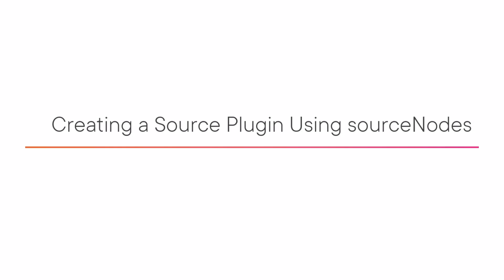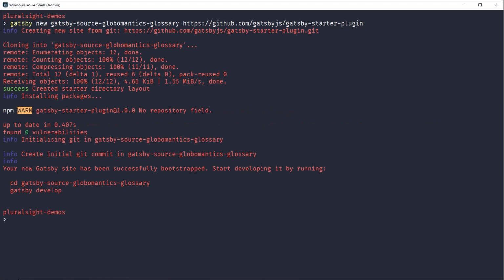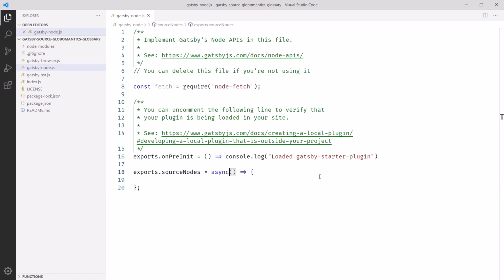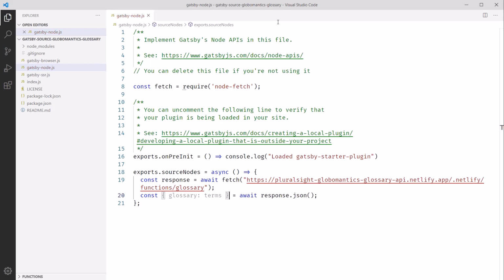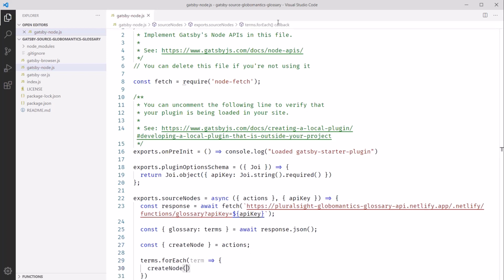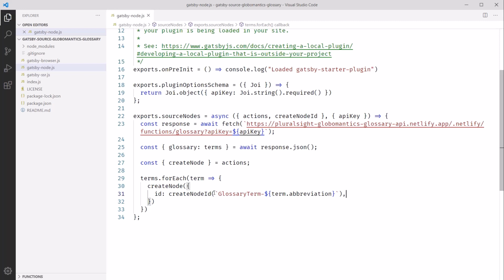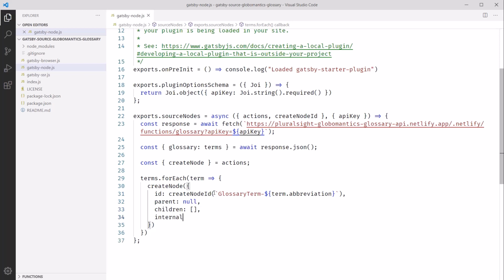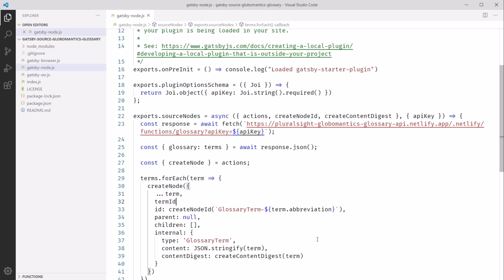How to create a Gatsby source plugin with sourceNodes API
In this video, you'll see how to use the sourceNodes API in Gatsby.js plugins to build a source plugin that fetches data from an external API and passes in an API key from config.

This is a clip from my Pluralsight course on building plugins, starters, and themes with Gatsby.js.

GatsbyJS’s flexible architecture allows you to deeply extend its behavior. This course will teach you how to develop custom plugins, themes and starter templates that make it easier to customize and reuse Gatsby code across multiple projects.